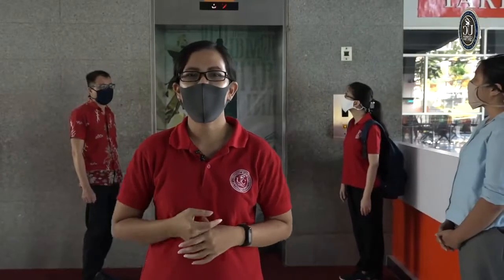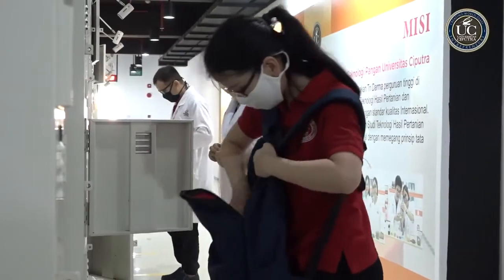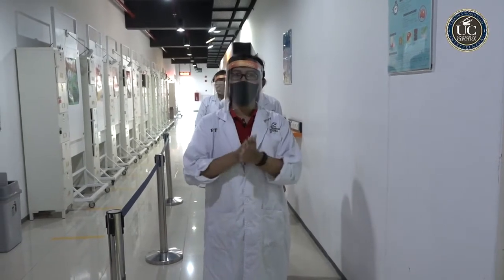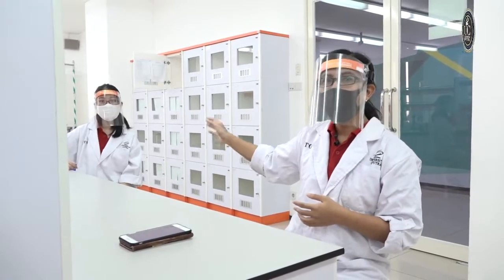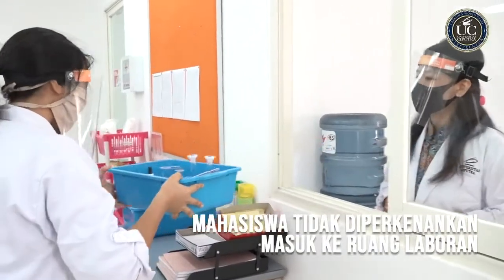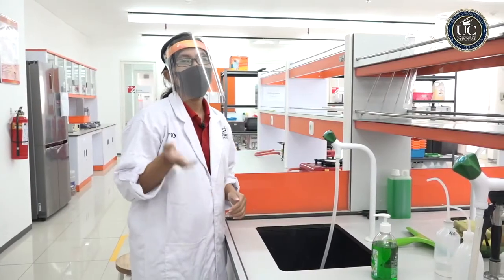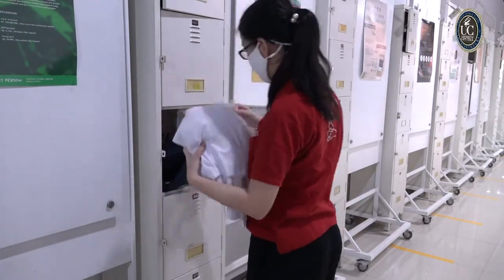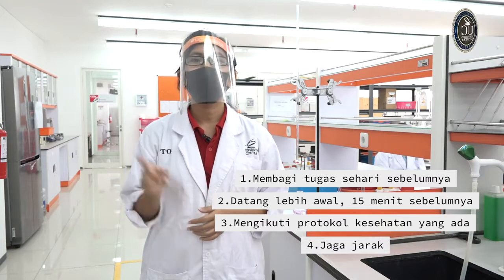Protokol Kesehatan Laboratorium Food Technology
Universitas Ciputra
UC Official Instagram : @ucpeople
UC Official Line : @ucpeople